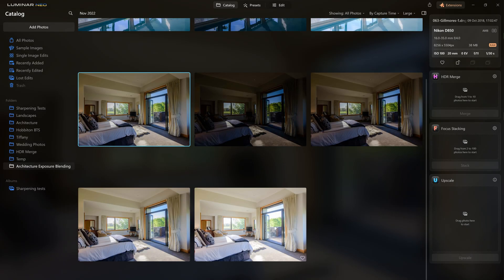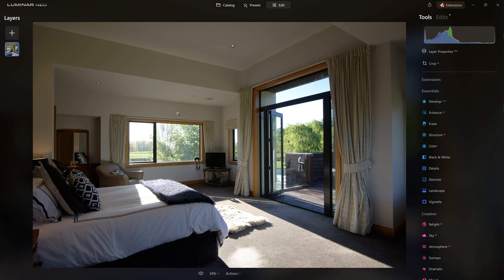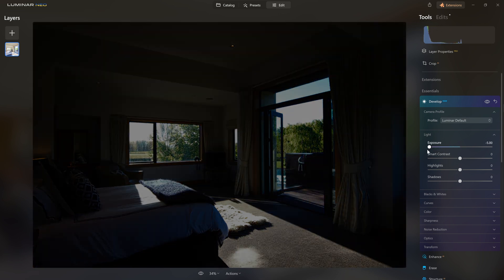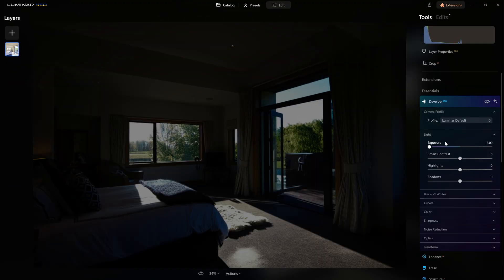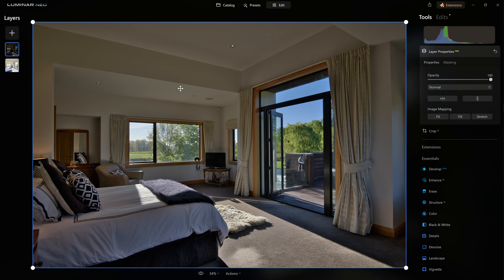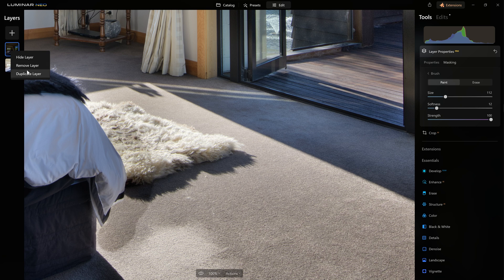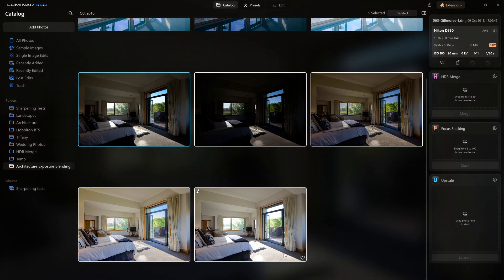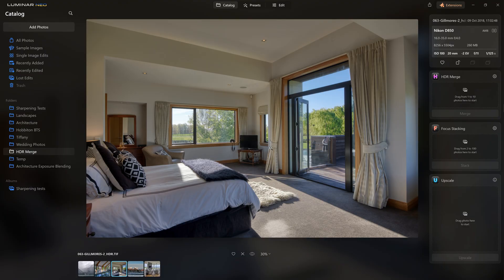Exposure Blending for Interiors in Luminar Neo (Natural Real Estate HDR)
Throw away the flash. The famed Quantum HDR engine lives on inside Luminar Neo's HDR Merge Extension . The results are excellent, but how can we use them to level up our real estate interior photography?

In this first part of the complete interior photo editing tutorial, let's explore a unique technique that allows us to use the HDR merge in conjunction with the original raw interior and exterior exposures as layers, to crate the a seamless exposure blend. I've covered many techniques to get a correctly exposed interior and interior in the same shot. This is one of my favourites.

In part 2 we're going to retouch the finished shot to get it "client ready".